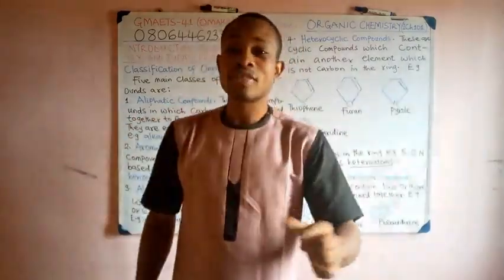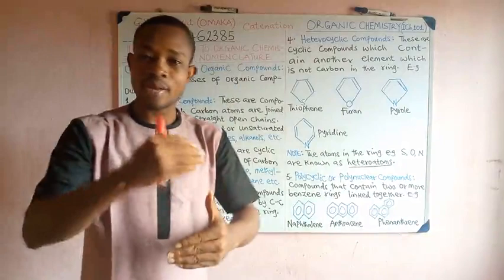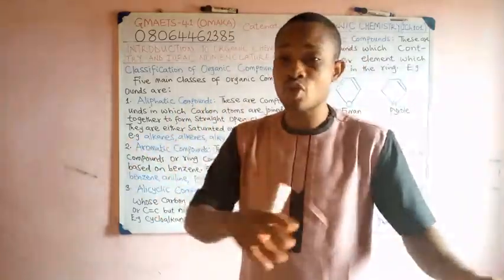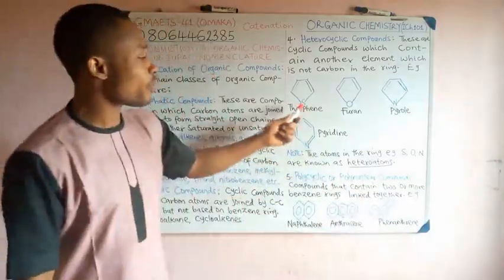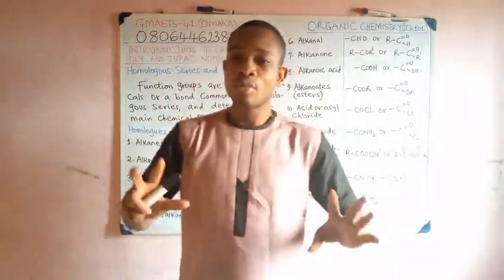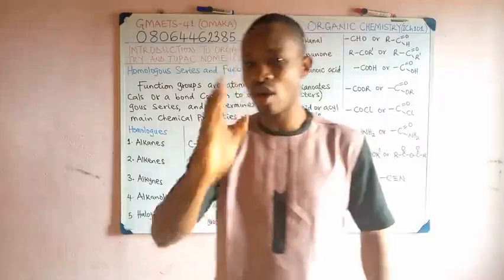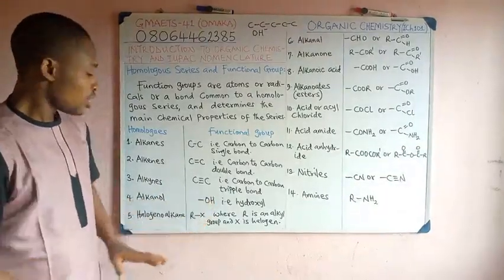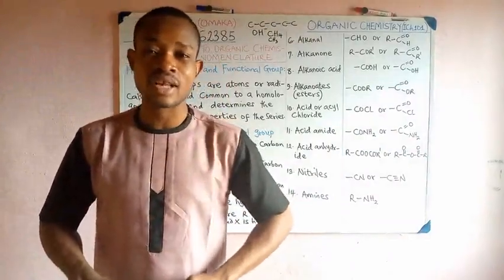ICH 101: Introduction To Orgainic Chemistry